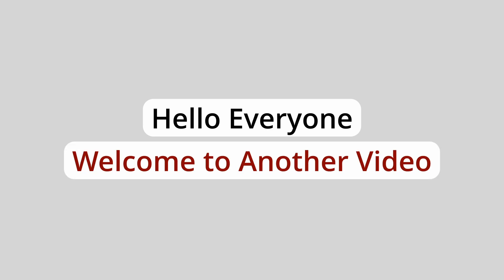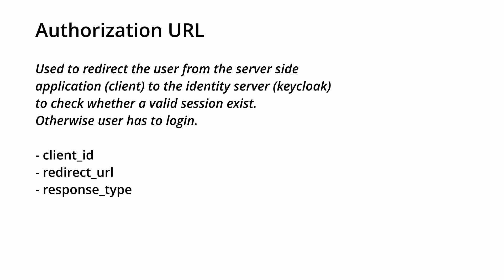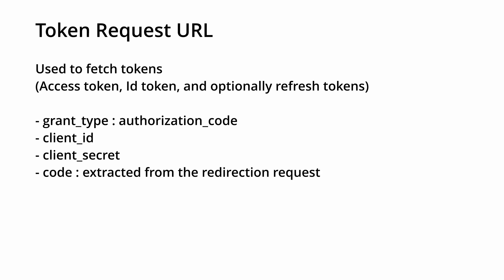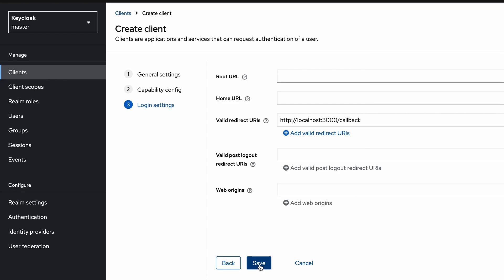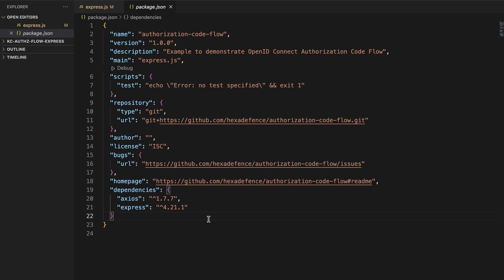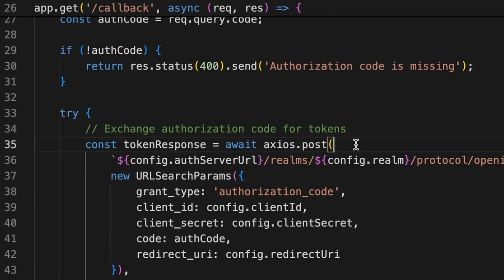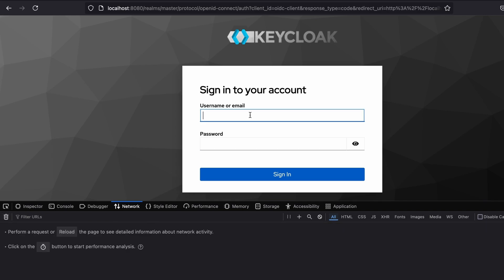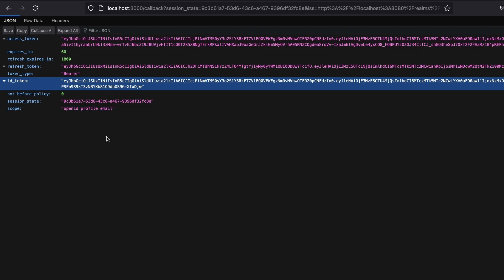Keycloak Authorization Code Flow | OpenID Connect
A complete guide to OpenID Connect authorization code flow using Keycloak.
Demonstrate the integration using an Express.js simple web application.

Explain in-detail about Keycloak configurations, application configurations, and request parameters in authorization request and token request URLs.